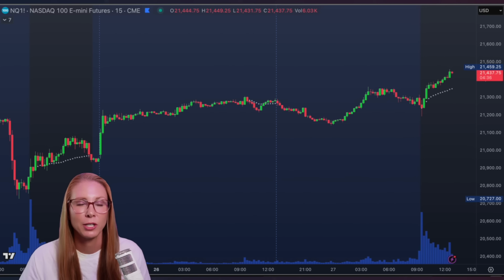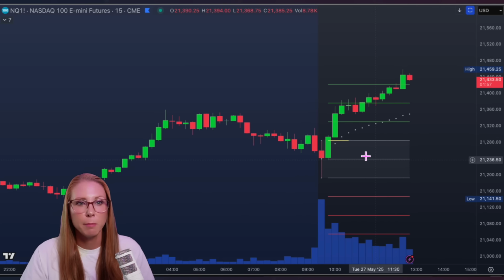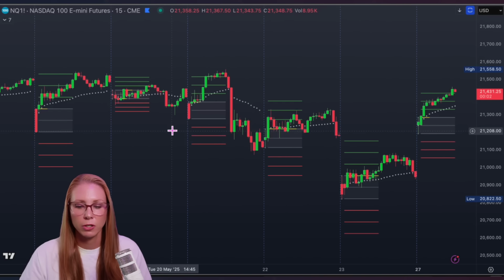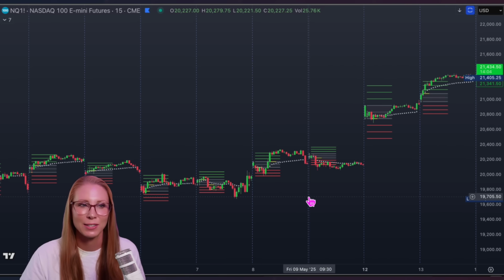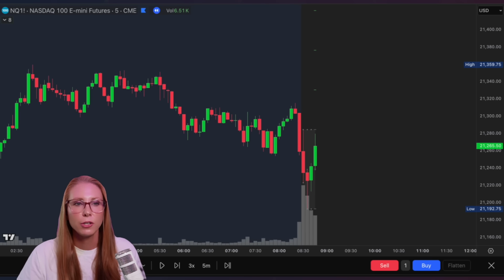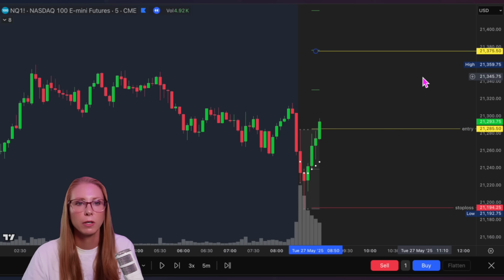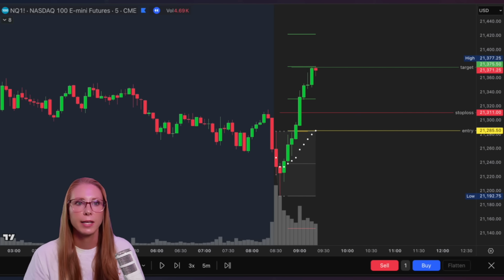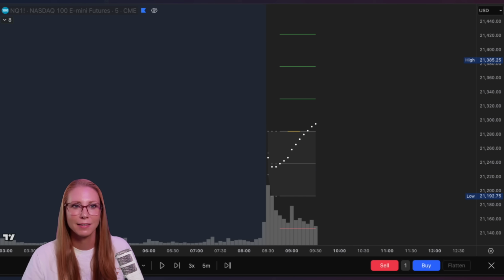Battle-Tested 15-Minute ORB Trading Strategy for Nasdaq—Rules That Actually Work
Master the Opening Range Breakout with this tested Nasdaq ORB strategy!
In this video, I share my complete rule set for trading NQ futures using the 15-minute Opening Range Breakout (ORB) — a powerful day trading strategy for capturing early momentum in the Nasdaq market open.

You’ll see exactly how I trade the Nasdaq 100 futures each morning, including:
✔ How to identify the opening range on NQ futures
✔ Setting up the ORB on a 5-minute chart
✔ Using VWAP slope for breakout confirmation
✔ Placing entry orders for both bullish and bearish breaks
✔ Risk management with stops, trailing stops, and target levels
✔ Backtested results and win/loss probabilities

This Nasdaq ORB trading strategy works on a simple, rules-based approach designed for futures day traders who want a repeatable process. It’s fully explained, step-by-step, so you can follow along and adapt it to your own trading.

Key topics covered in this video:
✔ Nasdaq 15-minute ORB setup
✔ NQ futures day trading strategy
✔ Opening Range Breakout rules & execution
✔ Using VWAP for trade confirmation
✔ Backtesting the ORB strategy for consistency
✔ My exact ORB trade management process

If you trade E-mini Nasdaq (NQ) or want to learn more about intraday futures trading strategies, this breakdown will show you how I approach the market every morning.

⏱️ TIMESTAMPS:
0:00 - Introduction
0:52 - Chart Setup
1:00 - Opening Range Definition
1:41 - Strategy Rules Overview
2:53 - ORB Wrangler Tool
4:54 - Detailed Rules Walkthrough
6:01 - Entry and Exit Strategy
7:08 - Live Trade Example